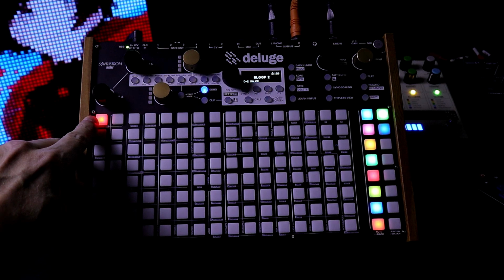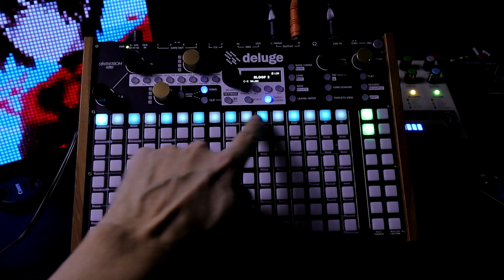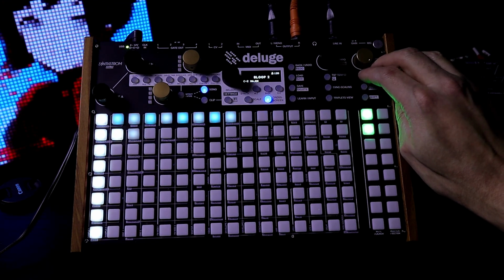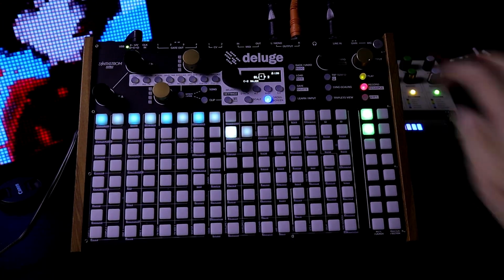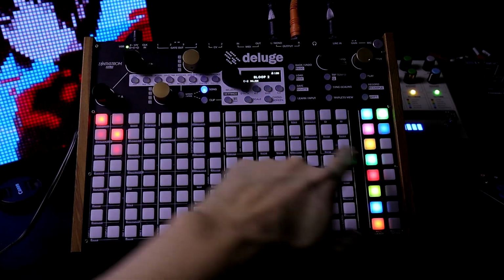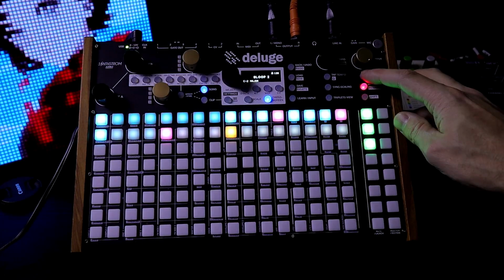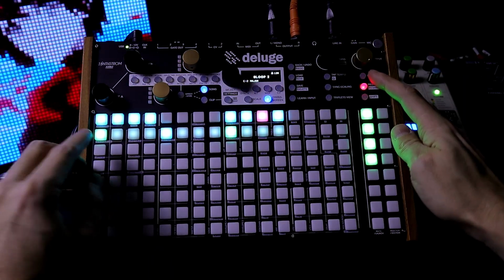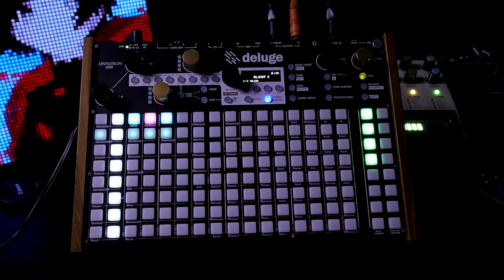Record Entire Songs Dawlike Audio Deluge Is Modern Songwriter Box //1.2 Firmware Deluge Tutorial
Here is the MAIN PAGE where you can get the NEW 1.2 FIRMWARE file!

HERE'S THE FIRST EPISODE OF THE OLDER VIDEO SERIES CALLED "DAWLUGE" IF INTERESTED IN MORE DETAILS

Intro 0:00
Playback modes 0:41
Enable Alt Playback 1:17
Setup 1:50
Arranger Mode 2:30
Recording Piano I 3:26
White Clip to Loop 3:54
Recording Piano II 4:15
Convert Clip to White 4:45
Recording Piano III 5:32
Recording Piano IV 6:32
Recording Pianio V 7:32
Shifting in Arranger 9:21
Acoustic Guitar to Drone Demo 10:05